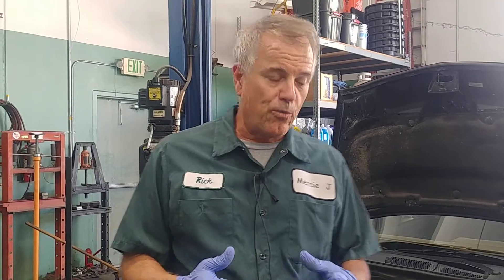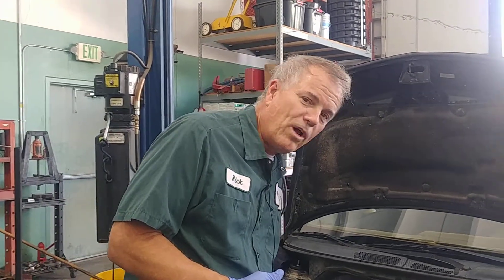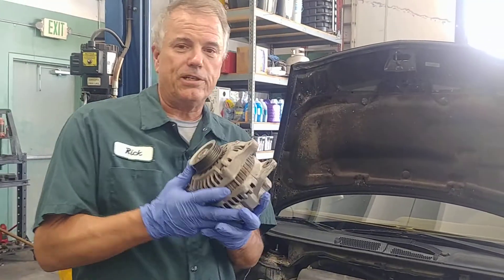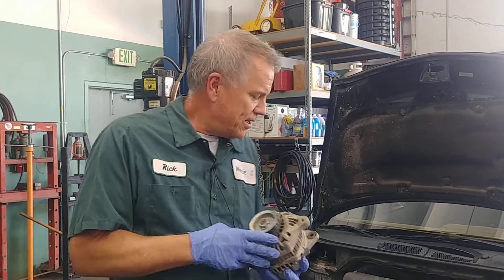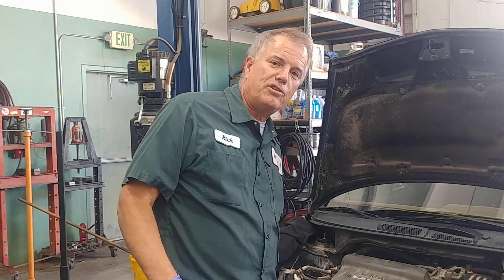Can I drive with my Battery or Alternator Light On?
One of the questions we were asked recently is “Can I drive with my battery or alternator light on” Well we’re going to try to answer that question for you today. Welcome to Mercie J auto care where compassion and craftsmanship come together. My name is Rick Smith and I am a master certified technician. When that light is on, it basically means the battery is not getting charged. Normally when the car is running, we’re actually running the car on the charging system which is the alternator. So when that light comes on, it means it’s not charging. The short answer is yes, you can drive it.  But you can’t drive it too long because eventually the battery will go dead and then the car will stall and you’ll be stranded. So, the first thing you want to do is turn off as many accessories as possible. If it’s during the day, you can turn off your daytime running lights, turn off your radio, turn off the air conditioning, turn off the fan and don’t run any electronics. That will help the battery be able to run the car as long as possible. Then as soon as you can, get somewhere because it’s probably not going to restart for you because the battery be low by the time you arrive at your destination. So short answer yes you can drive it long answer is no not very far. If that light is on, just make sure all the rest of your gauges look OK as well. So I hope this is an informational to you watching until next time safe travels and blessings to you.